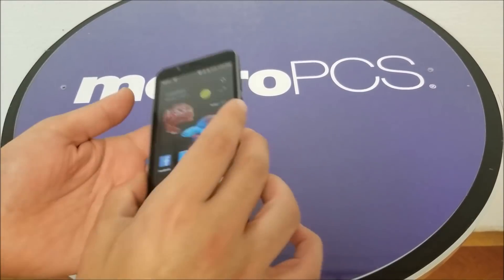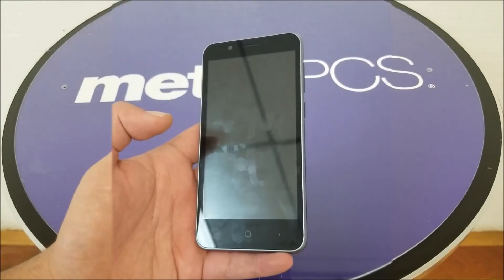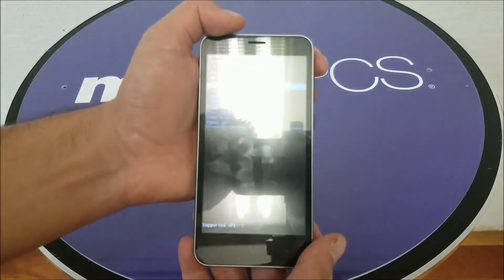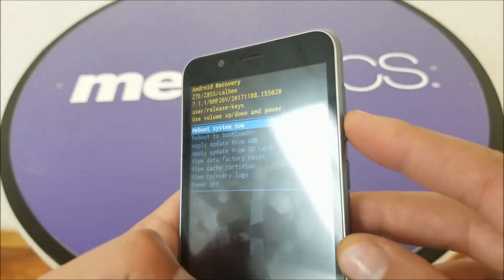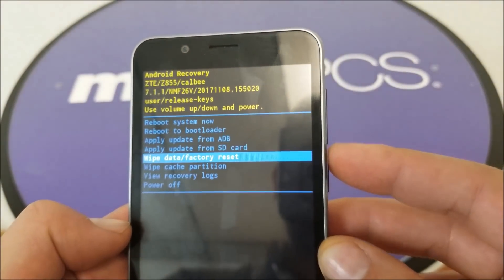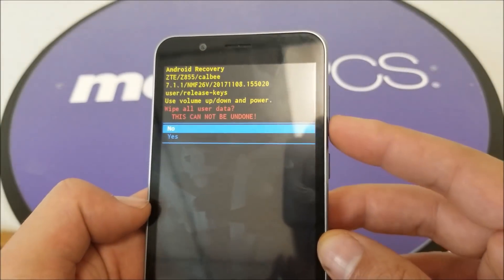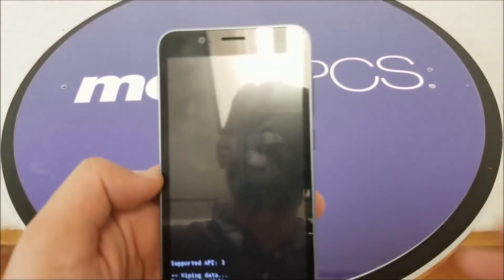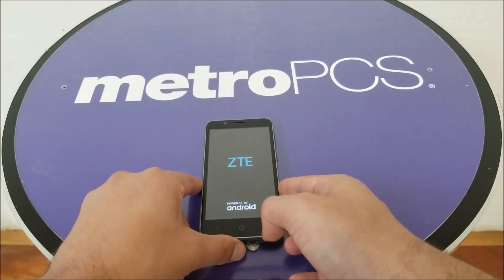ZTE Avid 4 How Hard Reset, remove password,pattern,frozen screen For metroPCS